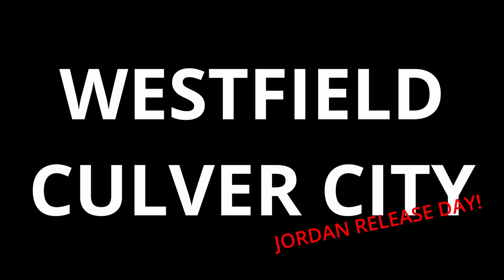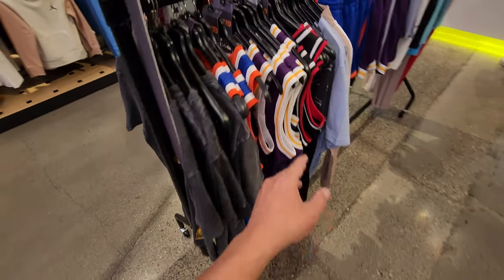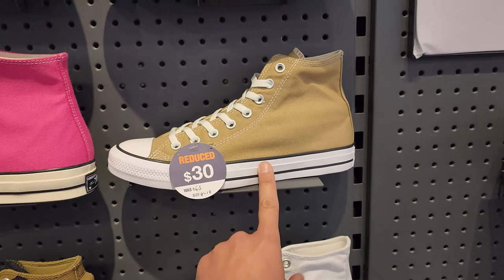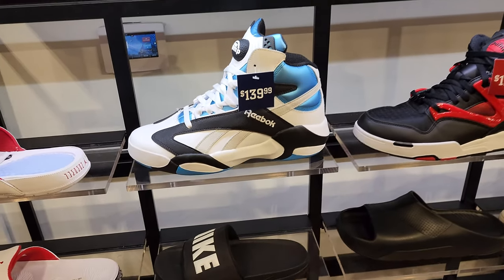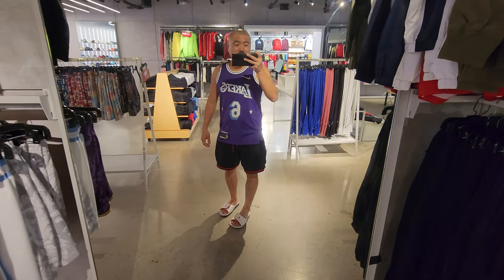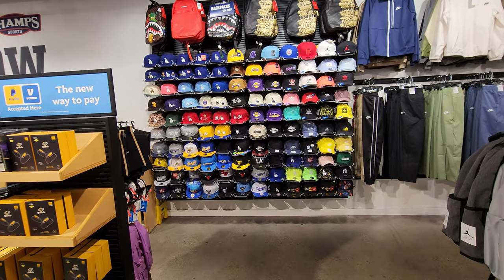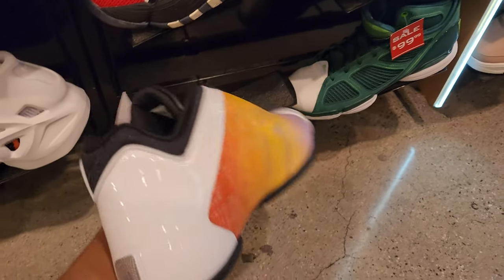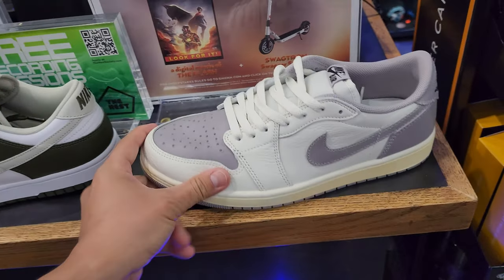Had Em On Release Day! & Insane Steals!!!!!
Had to see what was goin' on at the mall during Jordan release day. I was kinda surprised to see Jordan 4 bein' available on release day. But that's somethin' I'd talked about plenty of time on this channel. And I came on some crazy steals where I had to cop.

As most of you know, this channel is all about finding steals and deals on sneakers and finding the dopest rare sneakers for retail. We def avoid paying them crazy resell prices. I try my best to have a sneaker vlog for yall every morning and have had 1500 videos in the last 4 yrs. I definitely appreciate yall supporting the channel and helping this tiny channel grow.

Westfield Culver City
6000 Sepulveda Blvd